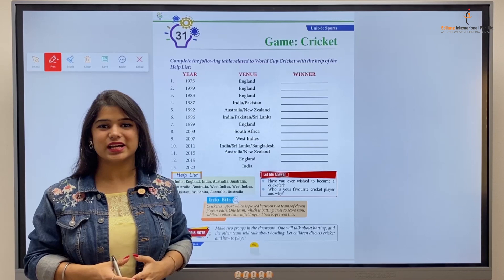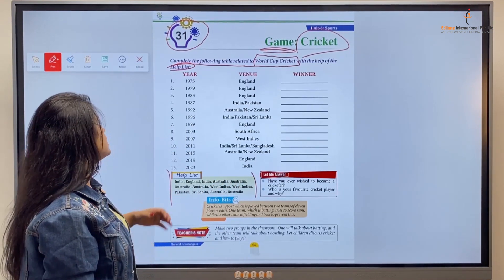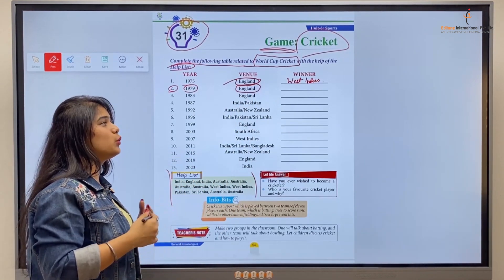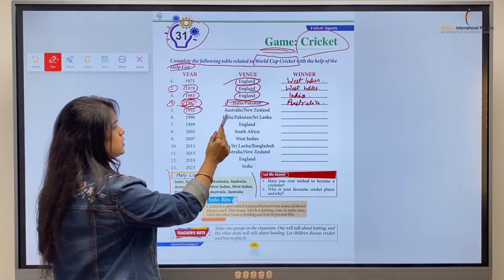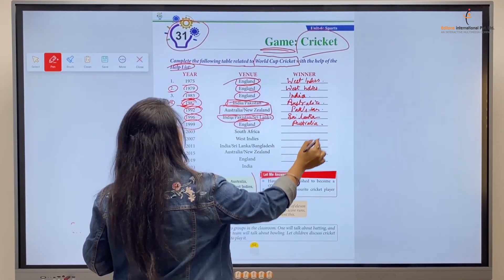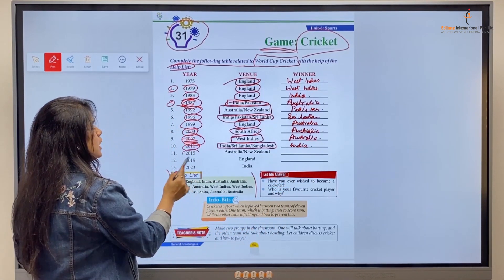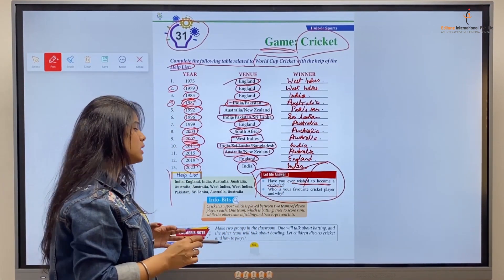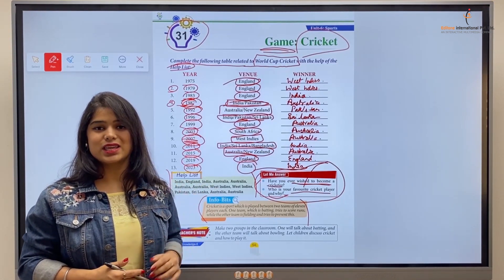General Knowledge Class 5 | Chapter - 31 Game: Cricket | EditOne International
Welcome to the EditOne International YouTube channel! 🌟

In this exciting video series, we bring you a fun and engaging General Knowledge journey tailored just for Class 5 students. Designed to spark curiosity and enhance learning,  covering a wide range of topics in an interactive way that kids will love.

Chapter -3 Natural Resources and Plants| Highlights:

Join us as we explore the world of knowledge with colorful animations, cheerful music, and easy-to-understand explanations. Perfect for young learners to watch at home or in the classroom!

Why Watch Our Videos:

Engaging and interactive content for kids
Perfect for Class 5 students
Enhances learning through fun and easy explanations
Great resource for parents and teachers
Don't forget to:
💬 Leave a comment to tell us what you think!

Happy Learning with EditOne International! 🎉